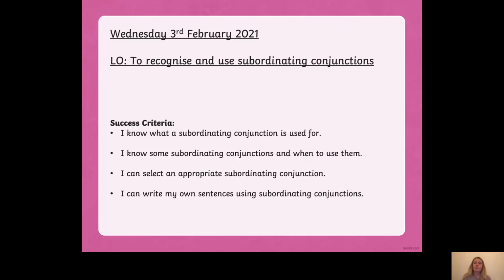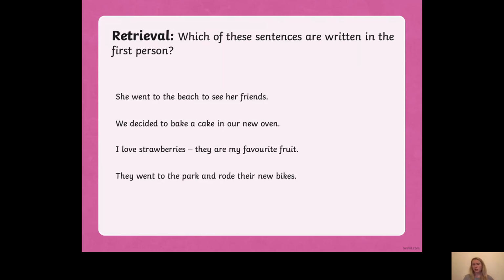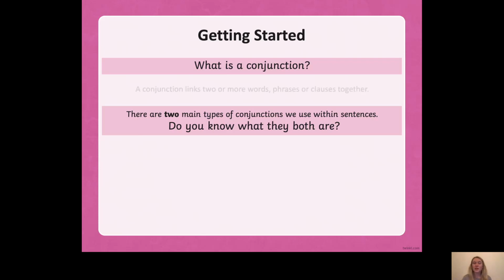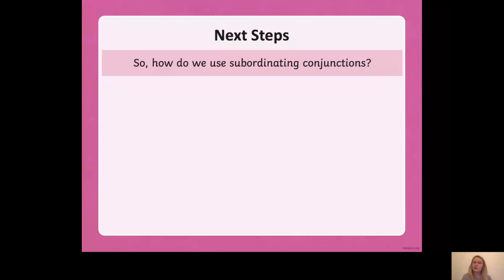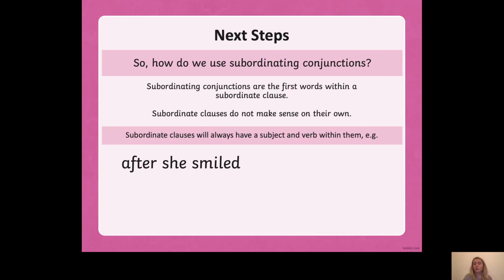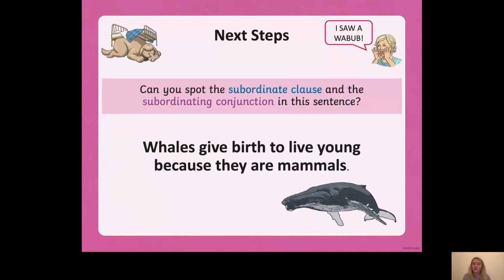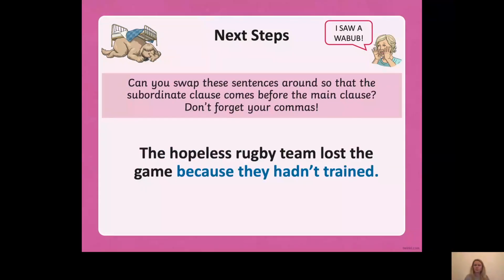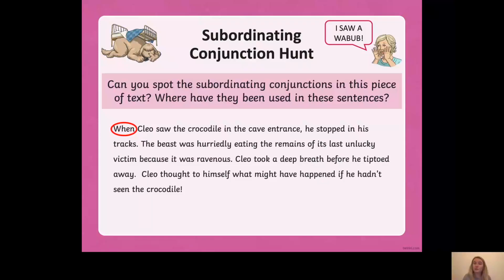Year 2 English 3rd Feb Part 1